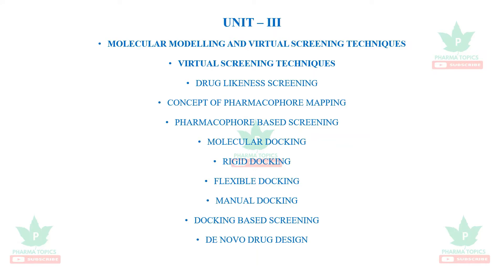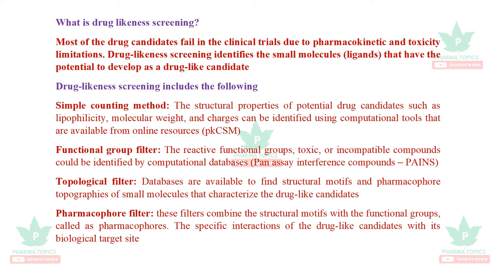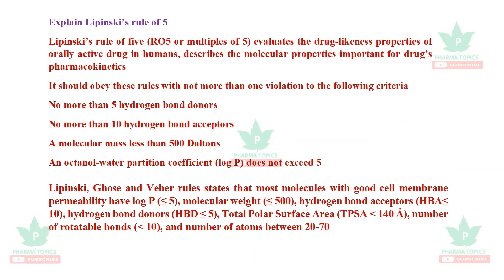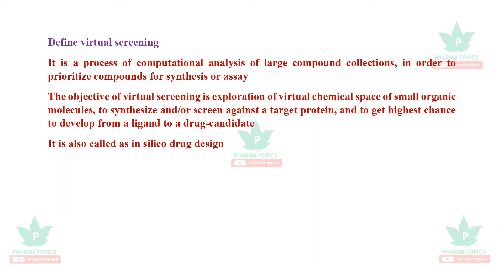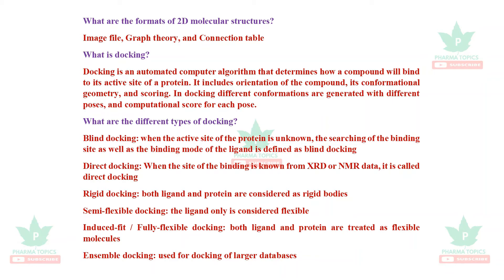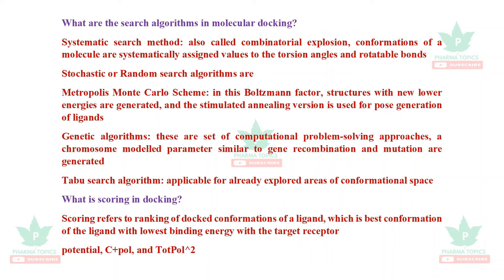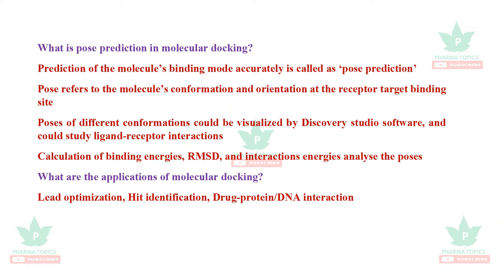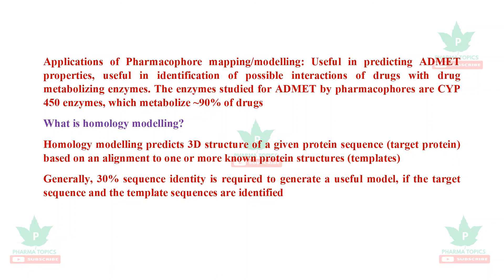Computer Aided Drug Design - B.Pharm VIII Sem - Unit III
This video describes the Computer Aided Drug Design  in a simple and easy manner to understand.

Exam notes